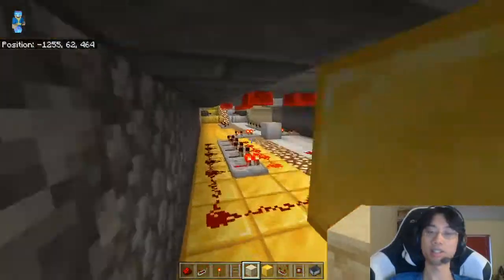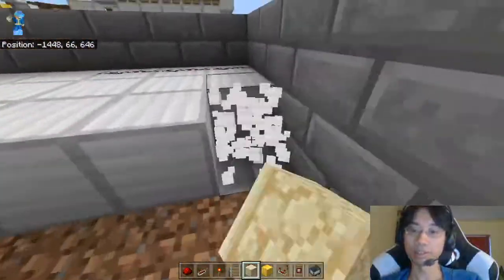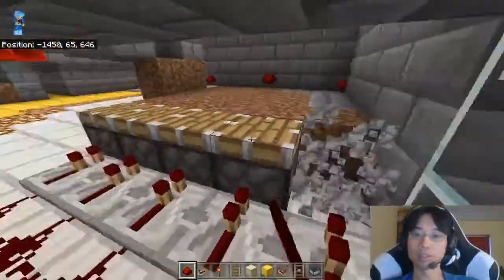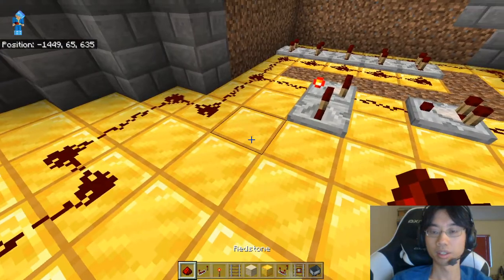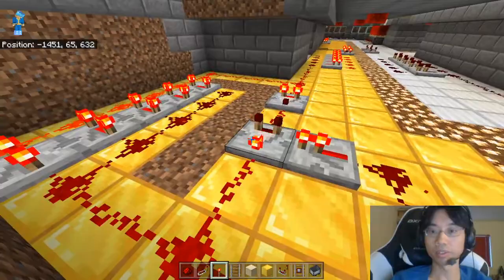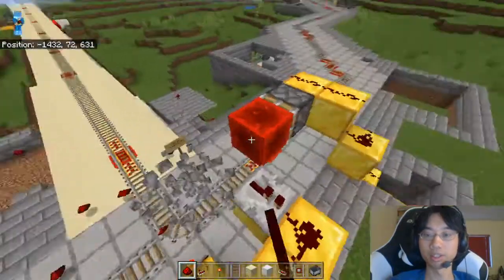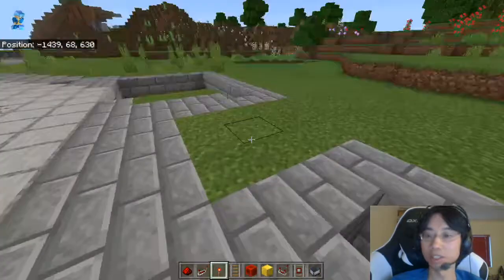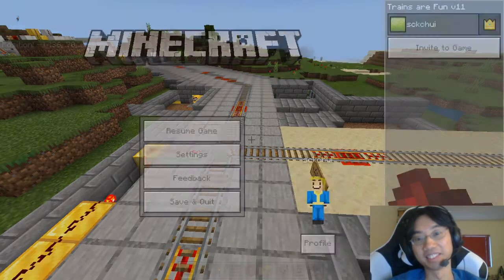Minecraft Trains #952: Reconsidering Junctions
Now, how do I do these without pistons?